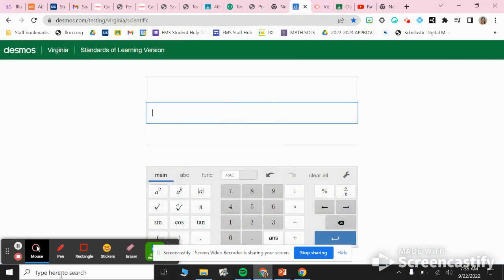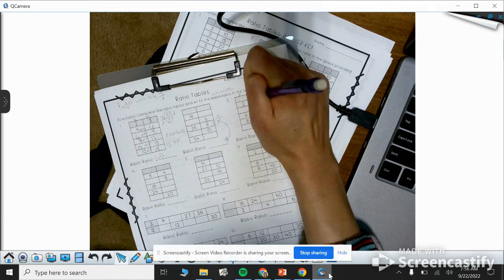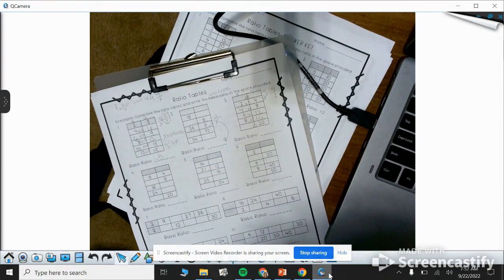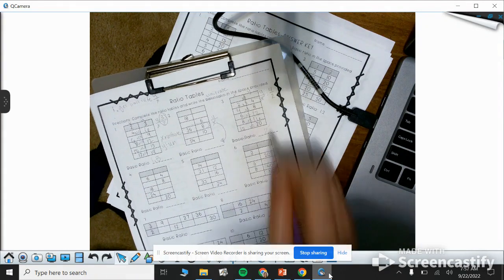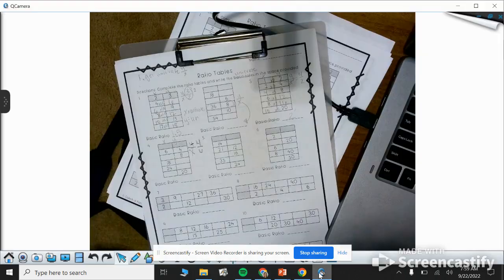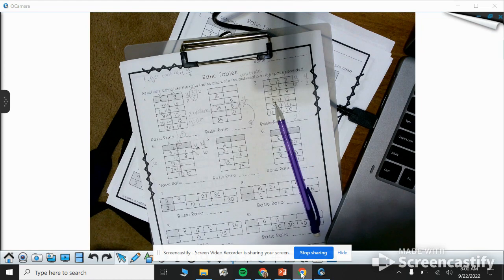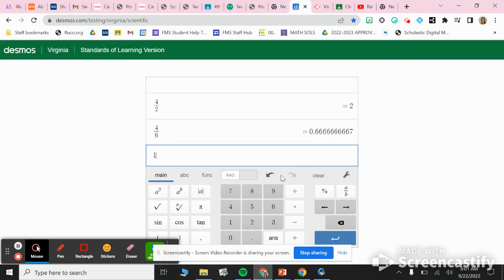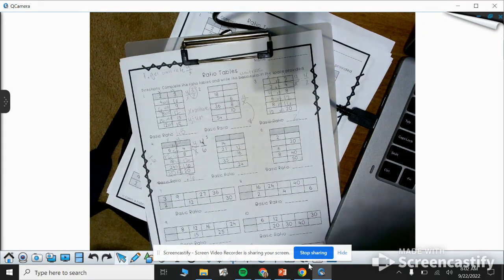Ratio Tables How To Video #2